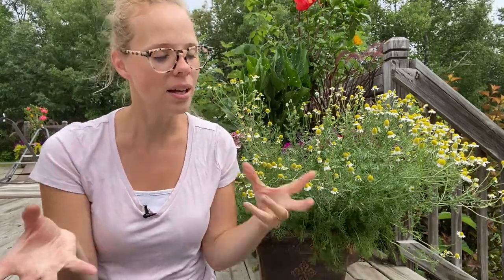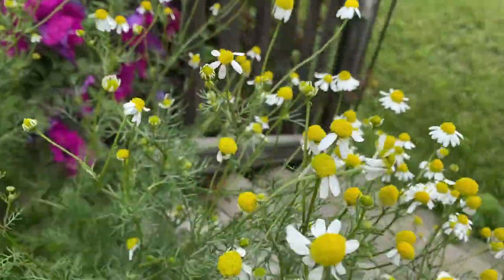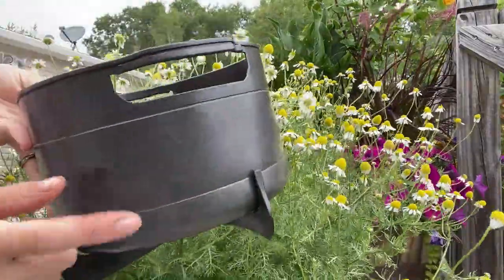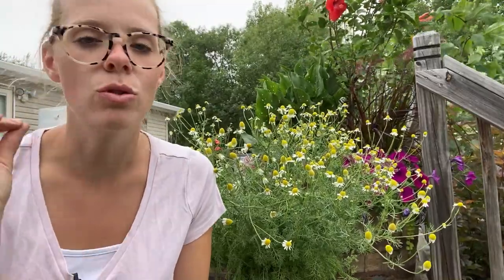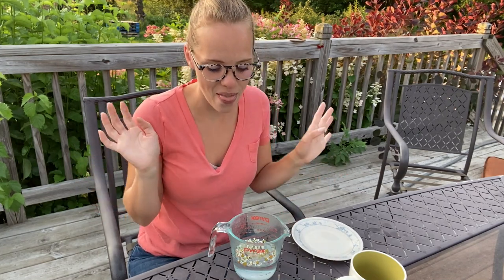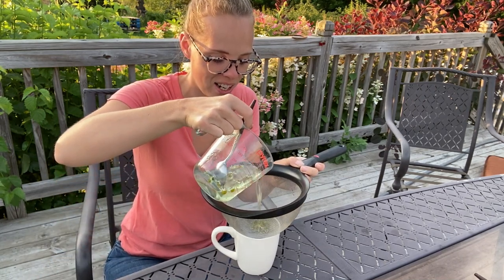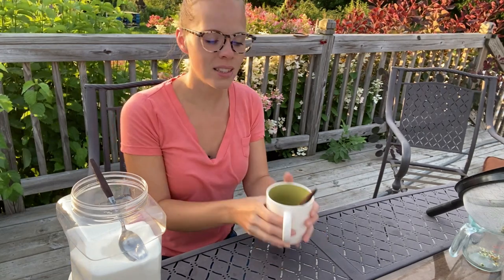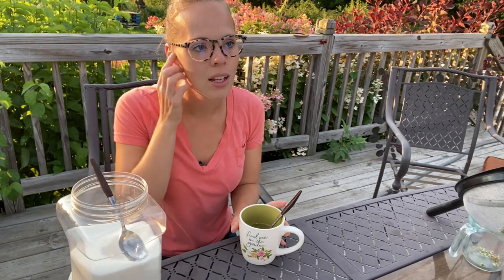Harvesting Chamomile & Making Chamomile Tea! ☕️🫖 | Simply Bloom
It was so fun to harvest and make my own chamomile tea!